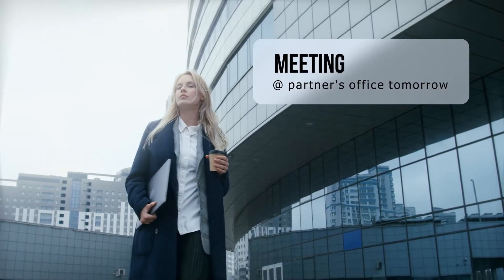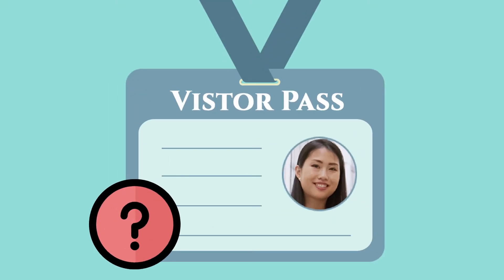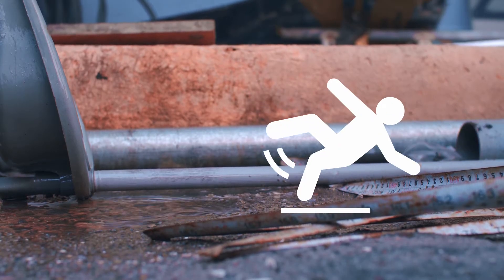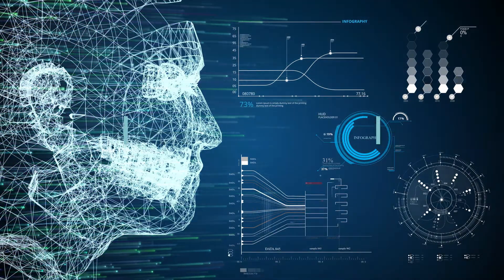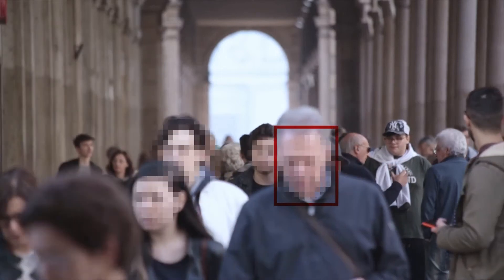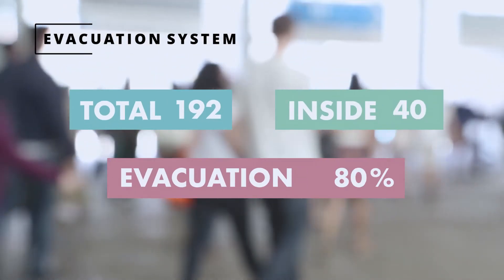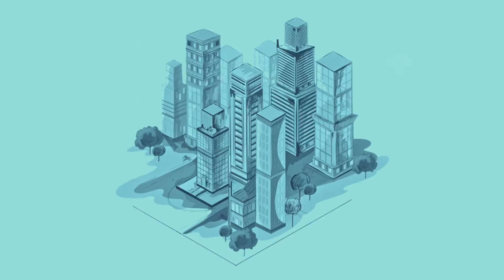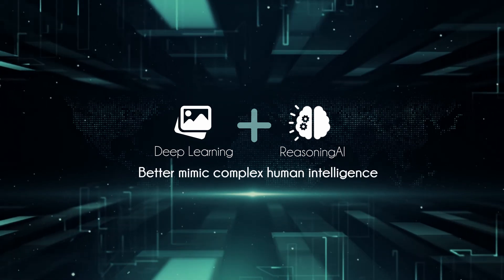Artificial Intelligence transforming Facility Management Systems | iOmniscient | BuildingAI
Today with the developments in Artificial Intelligence, buildings are increasingly 'smarter' and 'intelligent'. In this video, we can watch Artificial Intelligence solutions provided by BuildingAI which brings out the remarkable benefits of digital transformation for the facility management industry.

it has comprehensive use cases include:
⭐️ Its award-winning fever tracking and social distancing capability provides accurate, Automated Fever Detection performing multiple temperature checks from a distance even in extreme crowds without any human intervention.
⭐️ Controlling staff contactless access, automate inspection/workflow and ensuring safety in workplaces and ever-changing construction sites.

to understand better the benefits of the software we have to offer.

BuildingAI is a subsidiary of iOmniscient, the longest-standing independent video analytics company in the world with over seventy patents, and is deployed in over sixty countries. BuildingAI brings together over 20 years of experience and patented technology of its parent company, with its innovative and customer-centric business model.